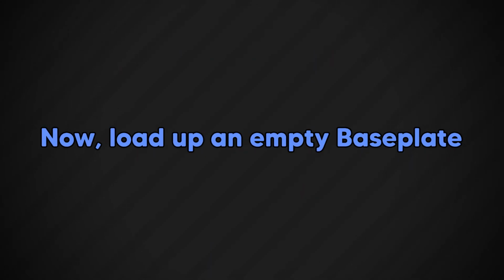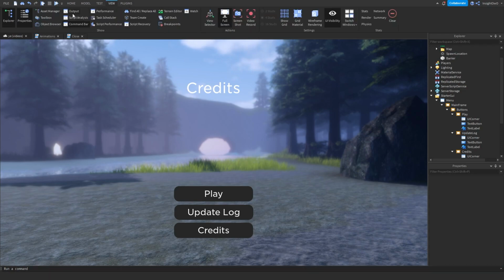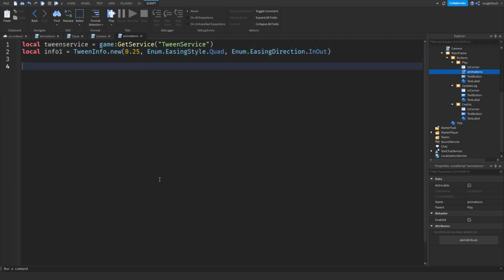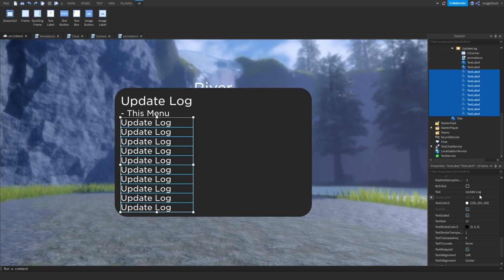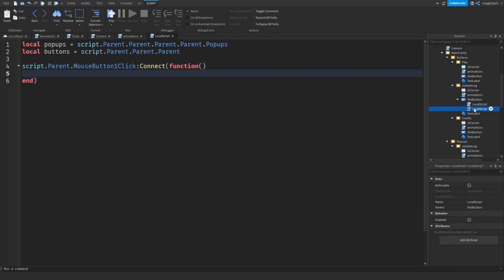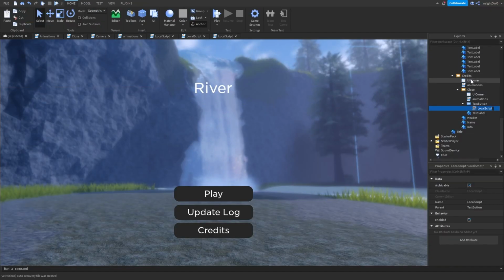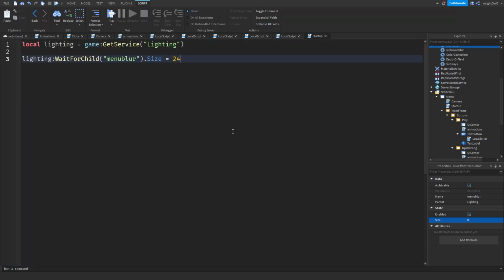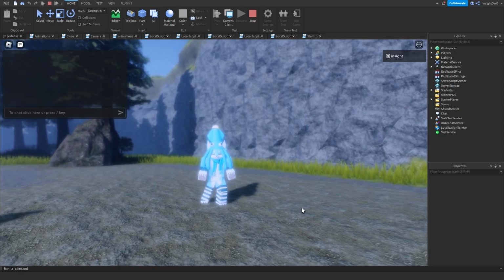How to make a Main Menu Gui 2022 // Roblox Studio // Tutorial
There is now an updated version of this tutorial which you can watch here!

⸻ Chapters ⸻

0:00 Intro
0:25 Making the base Gui
3:49 Making the camera
7:10 Scripting animations
9:29 Making Popups
14:18 Scripting the Popups
19:12 Scripting the Play Button
21:32 Adding effects and extras
25:30 Final Test
26:28 Outro

⸻ Music Used ⸻

♪ eric godlow - recover
♪ LuKremBo - pancake